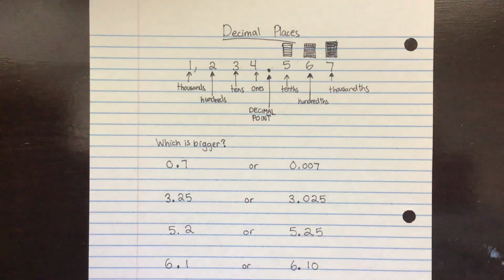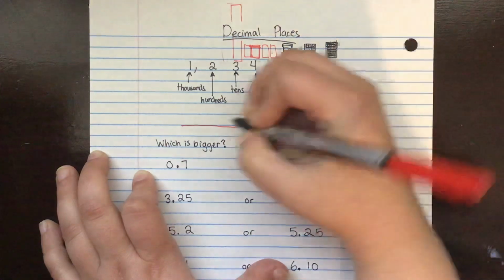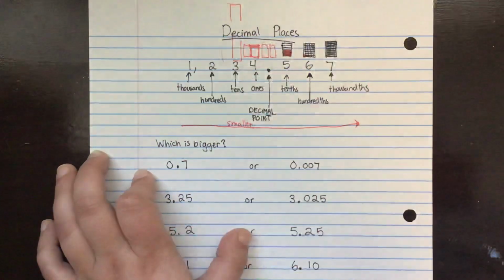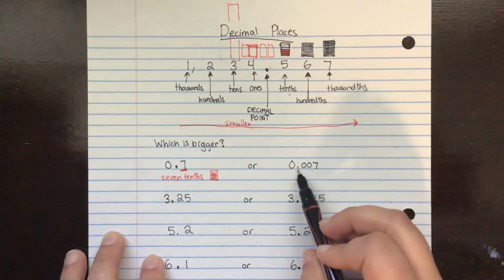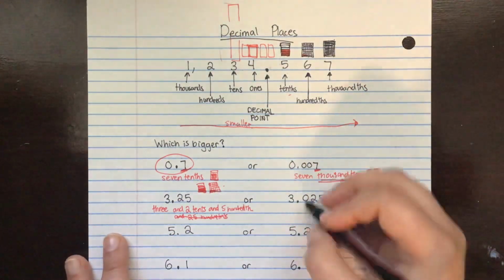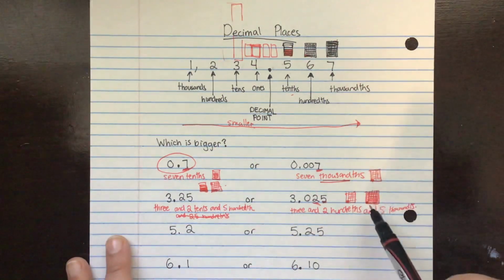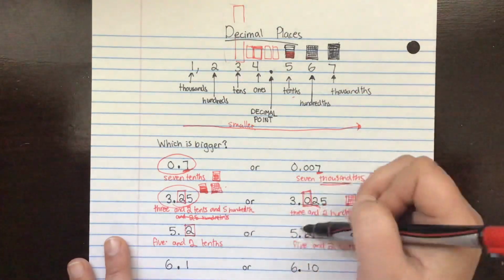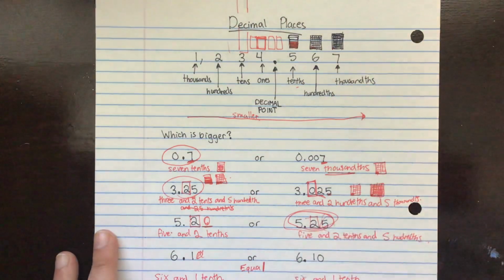Decimal places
231-232